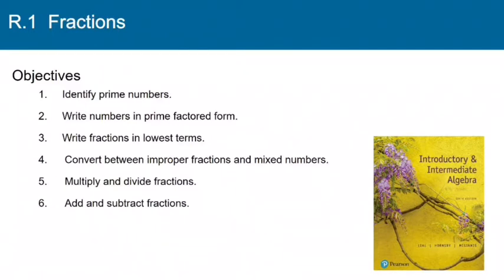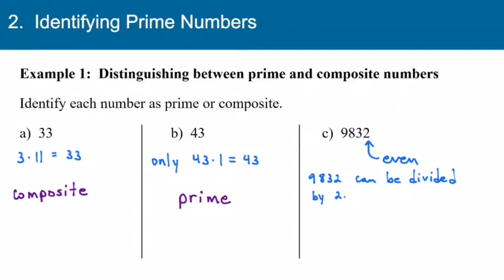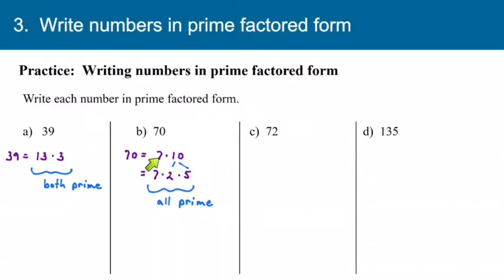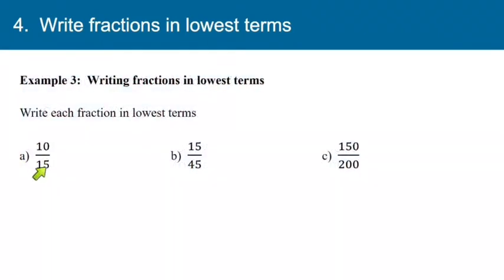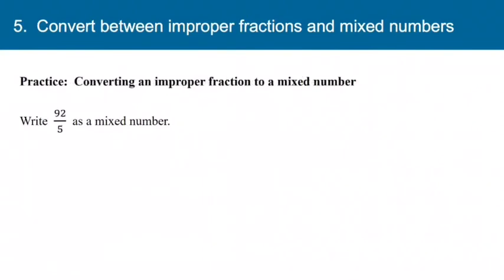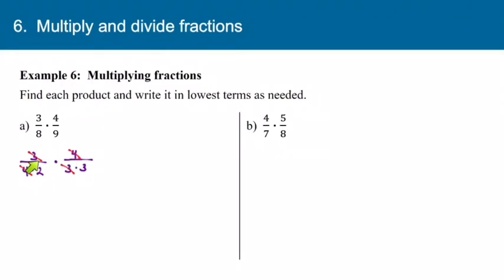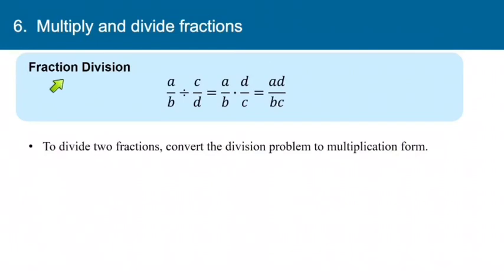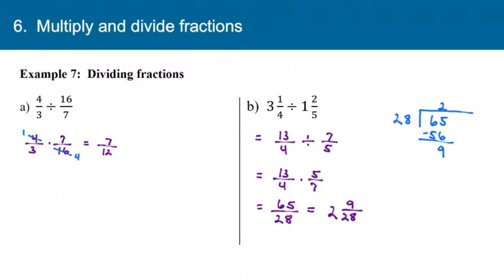Beginning Algebra R.1, Part 1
This video was created for ICC online beginning algebra students.